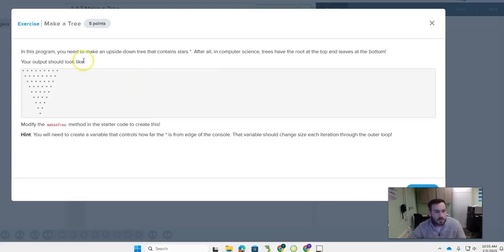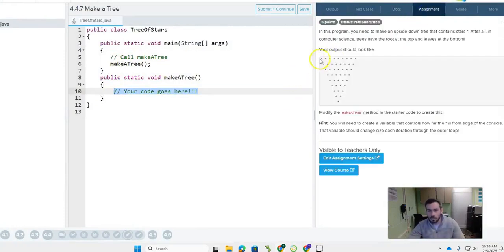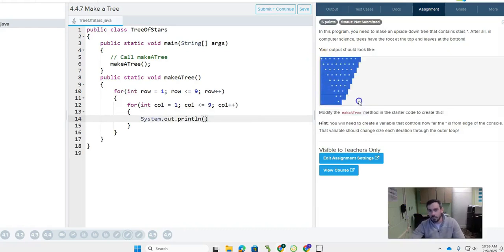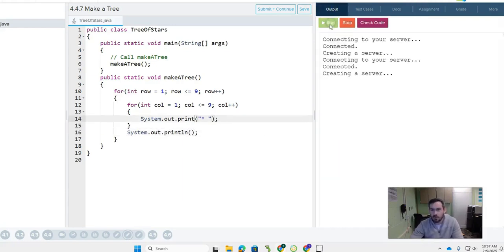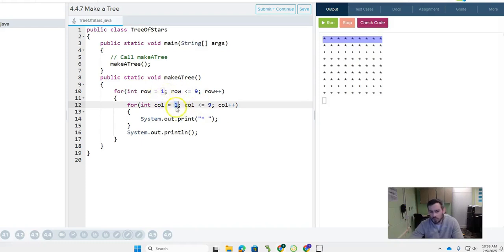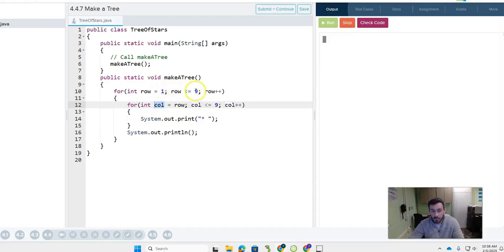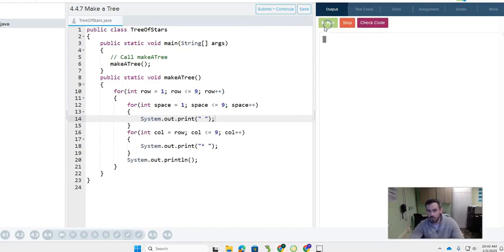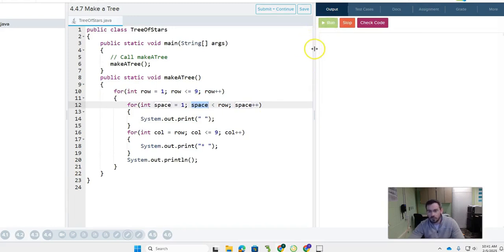AP Computer Science A Practice - Inverted Triangle (Nested Loops)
AP Computer Science tutorial programming an inverted triangle in Java. AP Computer Science A practice with a CodeHS problem Unit 4, Section 4, part 7, 4.4.7. This video will show how to properly utilize NESTED LOOPS in a program. You will manipulate the loop to program a creative design.